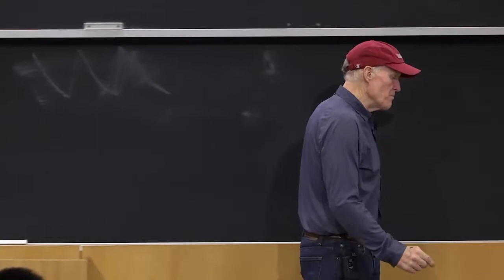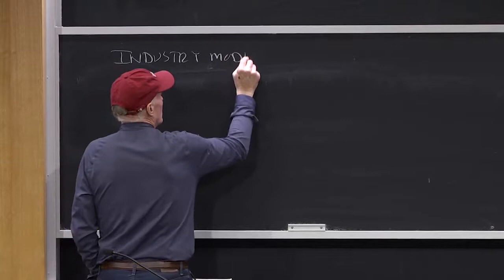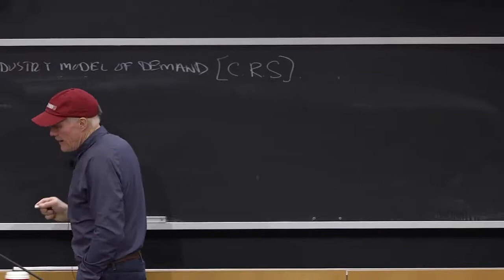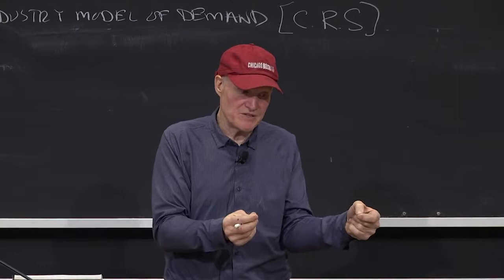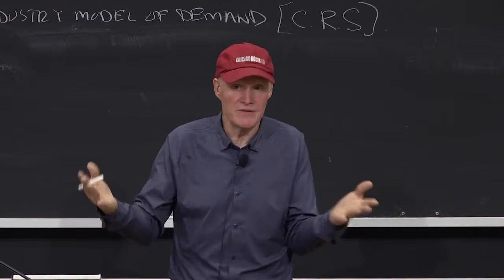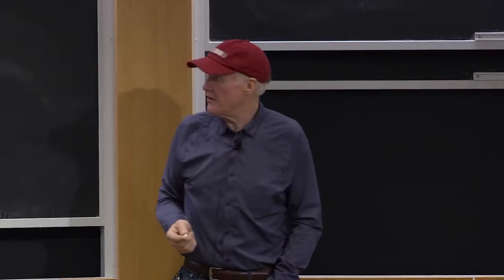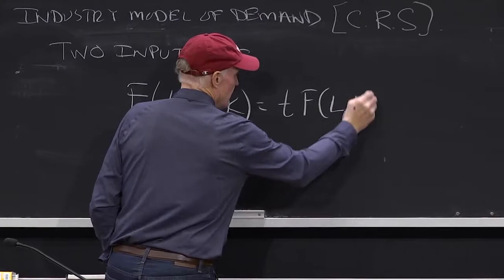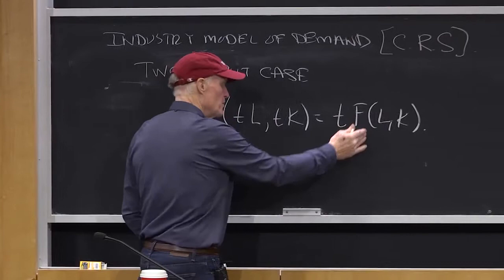Industry Model: Introduction to constant returns production